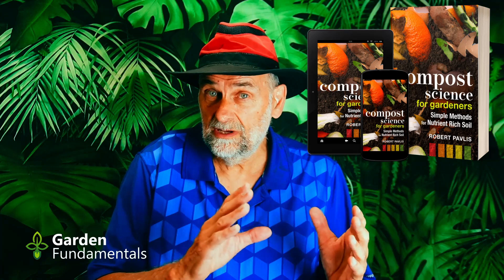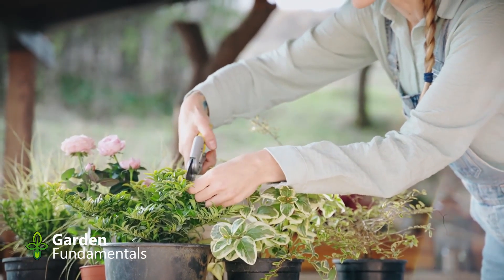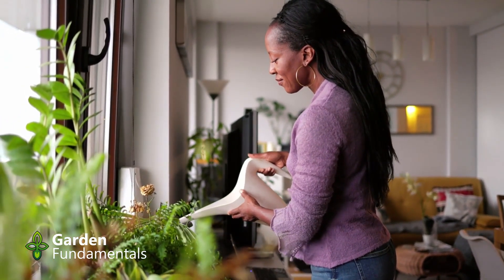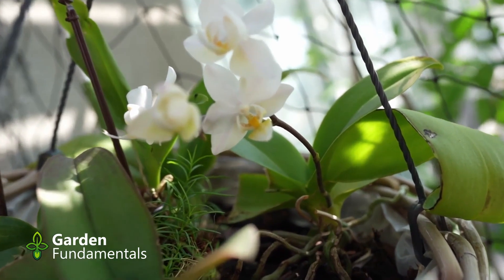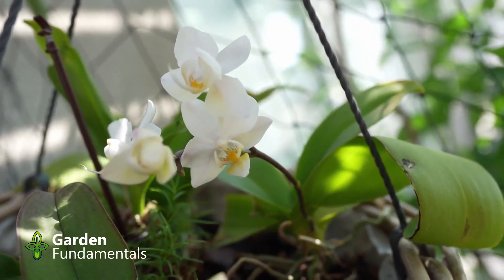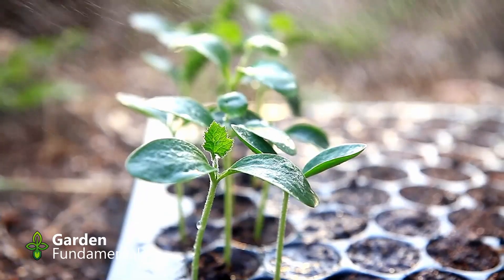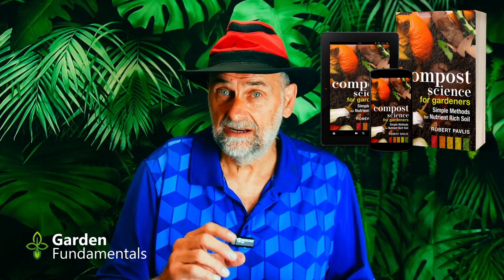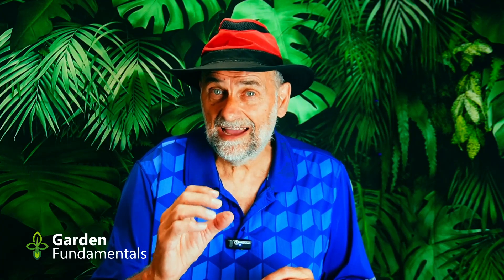How Much Fertilizer Do Plants REALLY Need?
This video explains why gardeners should be using PPM, or parts per million, when discussing and using fertilizer, instead of the less accurate teaspoons and tablespoons. Understanding plant nutrients and using PPM will improve your gardening discussions and help you grow healthier plants. Whether you're a seasoned grower or just starting out, understanding the ideal fertilizer PPM ratio can make all the difference in your plant's health and productivity. So, what are you waiting for? Watch now and take your plant game to the next level!